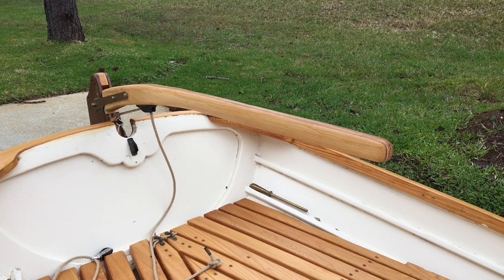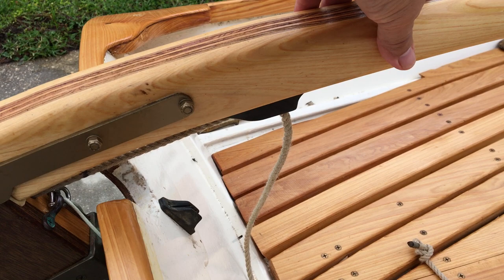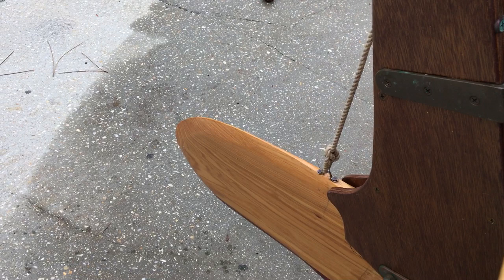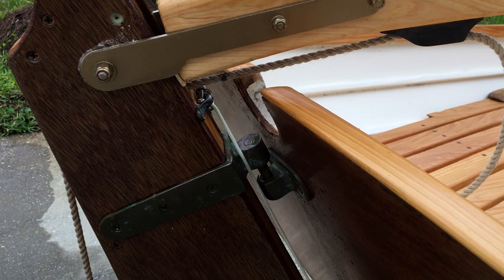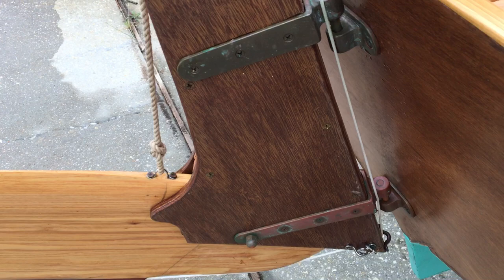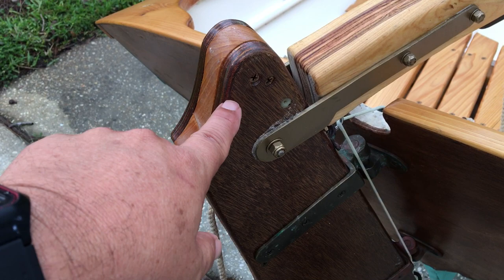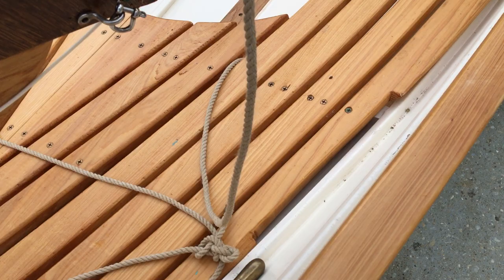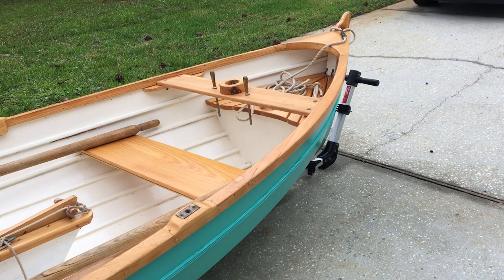Penobscot 14 ST. JACQUES 25 APR 19 Rudder Control Lines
Rudder control lines for our Penobscot 14